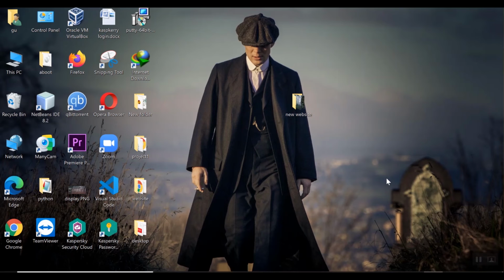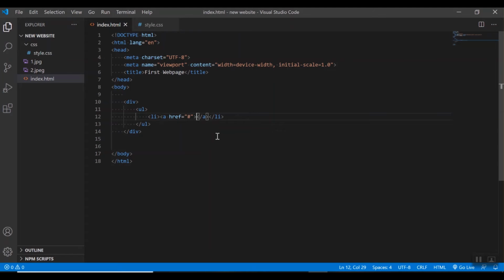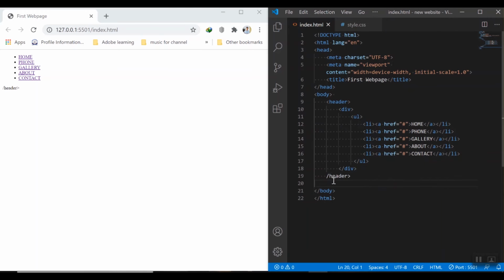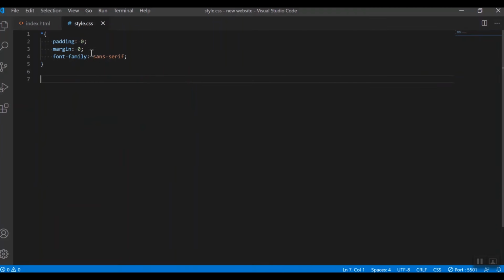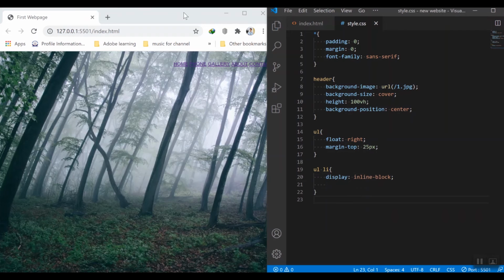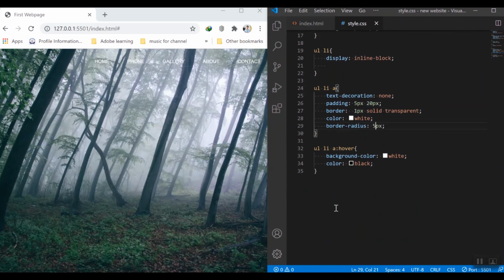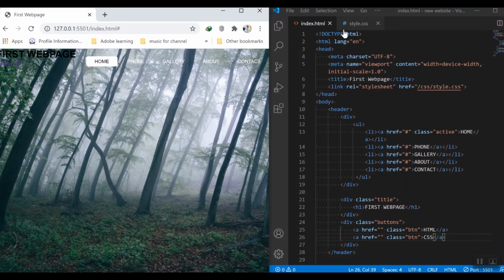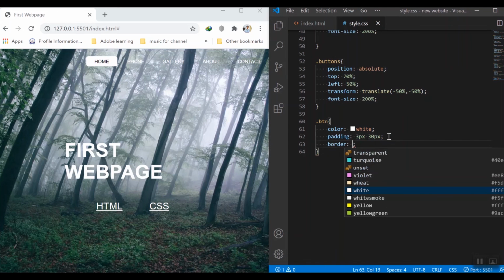How To Create A Website Using HTML AND CSS Only Complete Steps | WEBSITE TUTORIAL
Here I will be uploading the tutorials and computer programming courses / videos for learning and much more.

here is the CSS style used in this web tutorial.
CSS-styling:

    padding: 0;
    margin: 0;
    font-family: sans-serif;

header{
    background-image: linear-gradient(rgba(0,0,0,0.5), rgba(158, 83, 83, 0.5)) , url(/1.jpg);
    background-size: cover;
    height: 100vh;
    background-position: center;

ul{
    float: right;
    margin-top: 25px;

ul li{
    display: inline-block;

ul li a{
    text-decoration: none;
    padding: 5px 20px;
    border:  1px solid transparent;
    color: white;
    border-radius: 5px;

ul li a:hover{
    background-color: white;
    color: black;

ul li a.active{
    background-color: white;
    color: black;

.title{
    position: absolute;
    top: 50%;
    left: 50%;
    transform: translate(-50%,-50%);
    color: white;
    font-size: 200%;

.buttons{
    position: absolute;
    top: 70%;
    left: 50%;
    transform: translate(-50%,-50%);
    font-size: 200%;

.btn{
    color: white;
    padding: 5px 30px;
    border: 2px solid white;
    text-decoration: none;
    margin-left: 45px;

.btn:hover{
    background-color: white;
    color: black;
.img{
   float: left;

.img img{
    position: absolute;
    height: 400px;
    width: 200px;
    margin-left: 40px;
    margin-top: 60px;